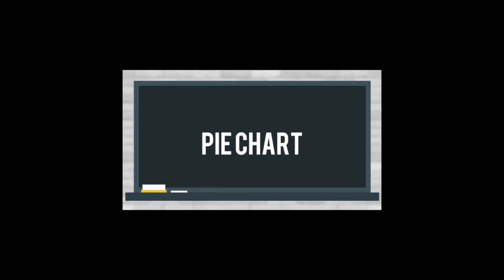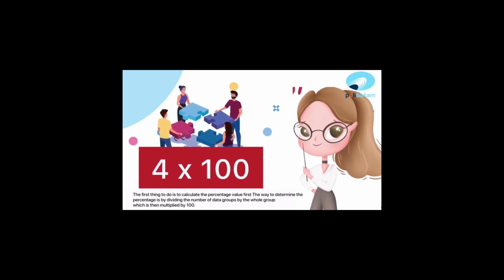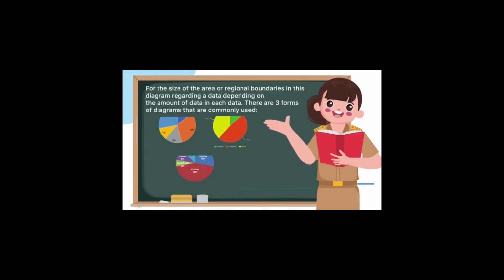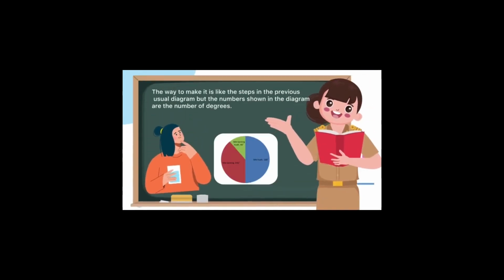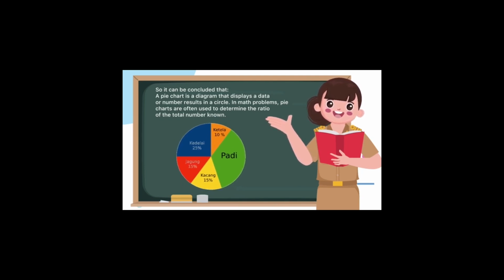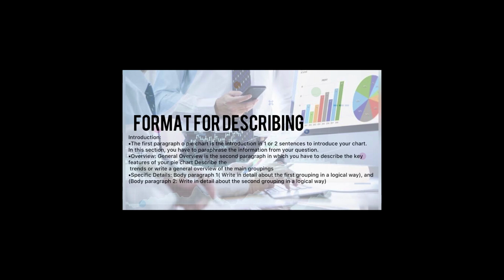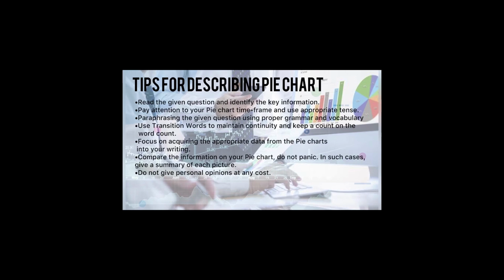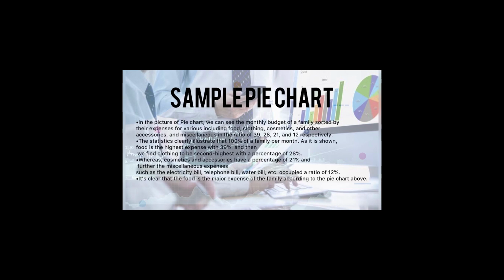PIE CHART - GROUP 2 AB6B KARYAWAN (POLITEKNIK NEGERI BATAM)